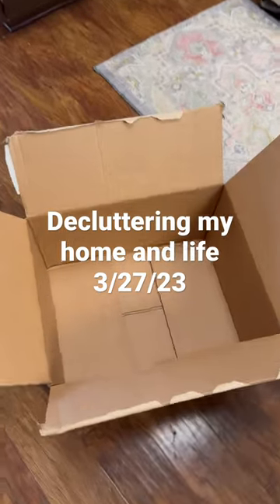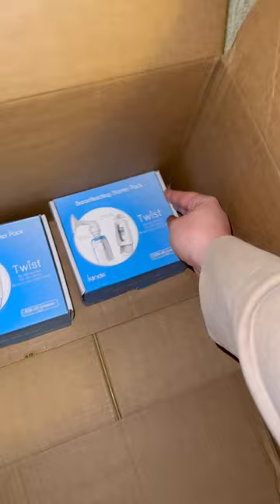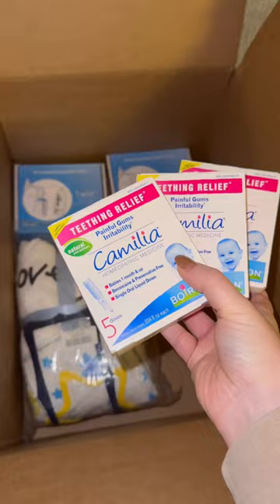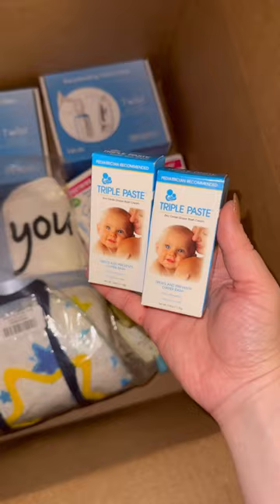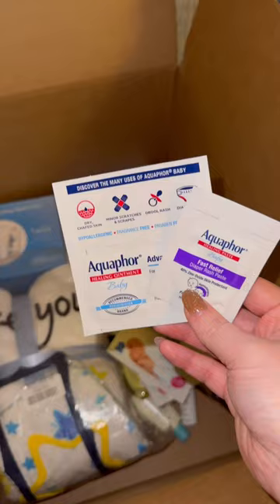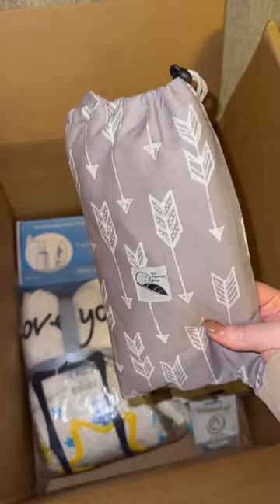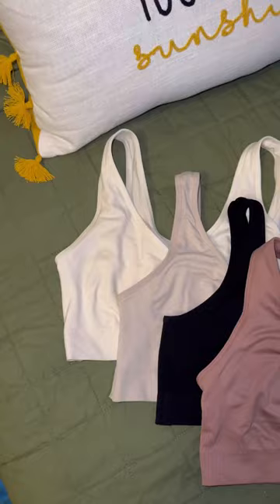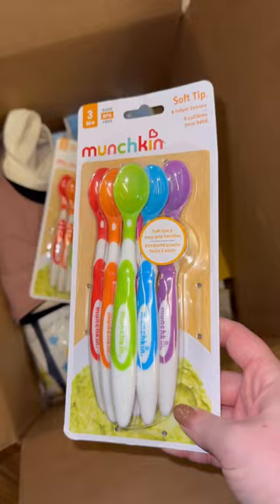Decluttering old baby stuff!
I’m starting to rearrange and reorganize my son’s room, so a little decluttering was much needed!

I recently posted about a gift idea for a baby shower, and WOW… it was a very touchy subject for some.  I was so thankful to receive gifts from my friends and family, whether it was from my registry or not.  As a first-time expecting mother, I had no idea what I was truly in for, and it was so nice to have those extra brands and samples available to try!

Now that I’m clearing out what wasn’t needed or didn’t work for us, I really hope they can help another mother or child in need. ♥️